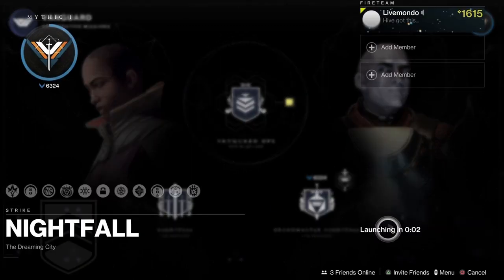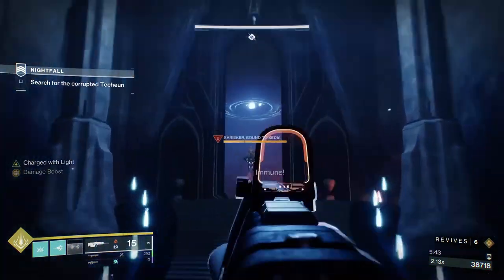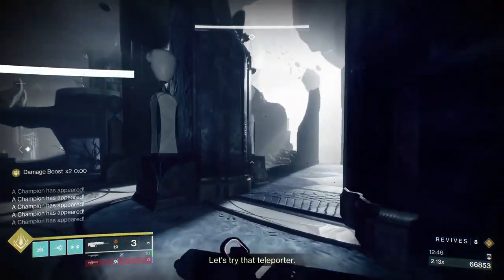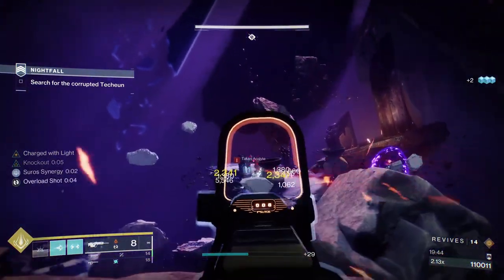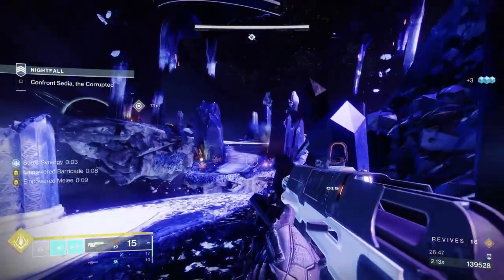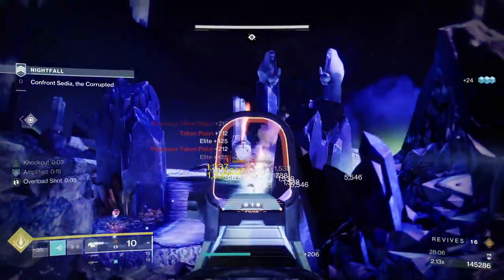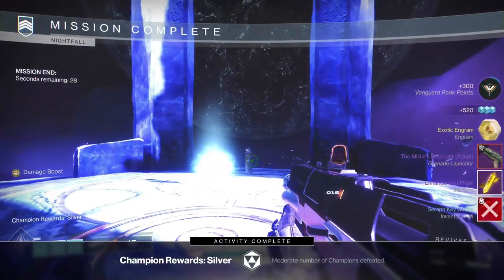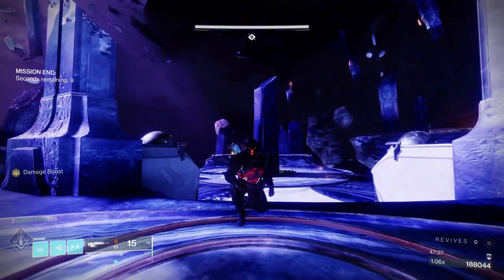Solo GM Nightfall: The Corrupted - Arc Titan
This is my solo run of The Corrupted Grandmaster Nightfall using an Arc Titan. Ended up a very repeatable run once I figured out the final boss phase.
Hopefully this guide helps and you guys get a good clear on it.

0:00 Setup
1:18 Run Starts
6:19 After the Lift
11:22 Hive/Taken Ogres
19:08 Down The Ascendant Hole
26:02 Boss Phase 1
36:25 Through the Portal
41:32 Final Boss Phase